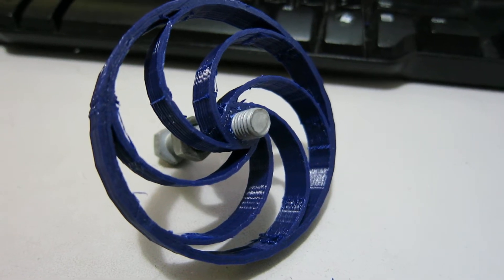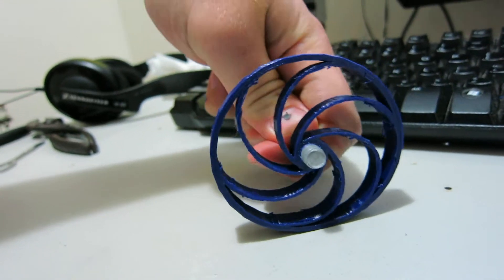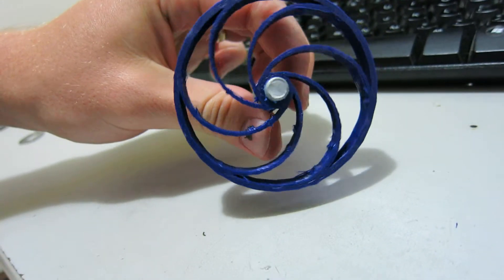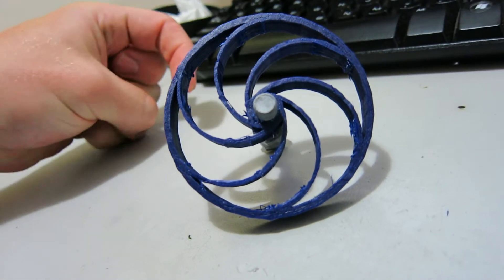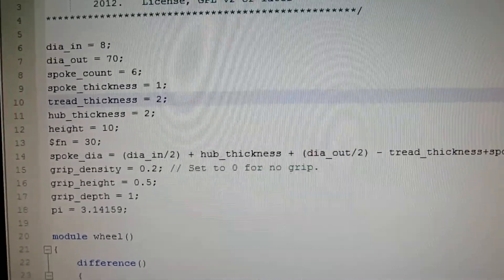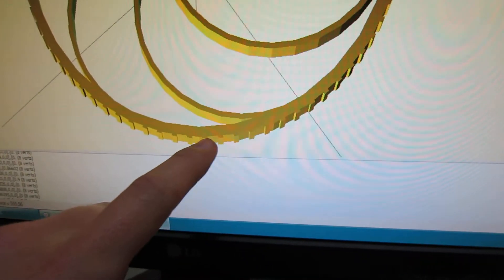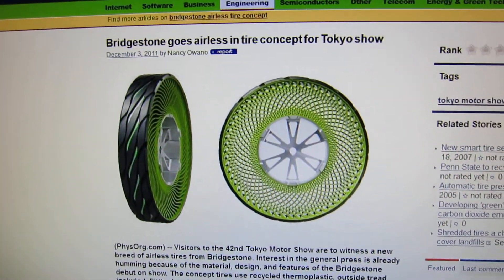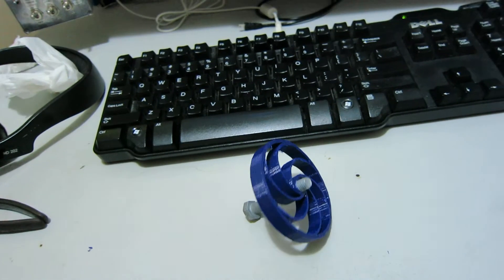Printable airless tire